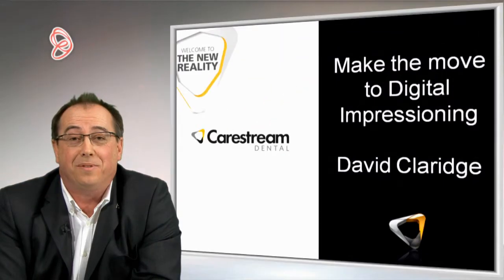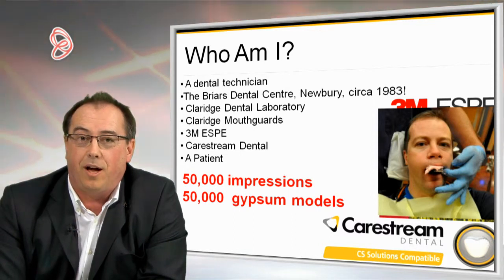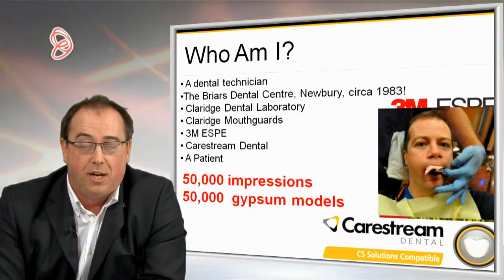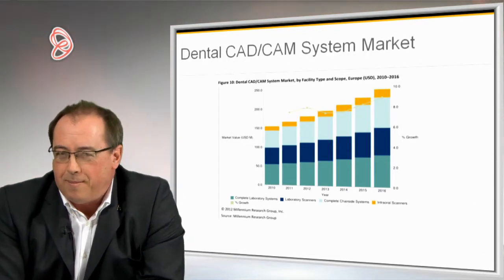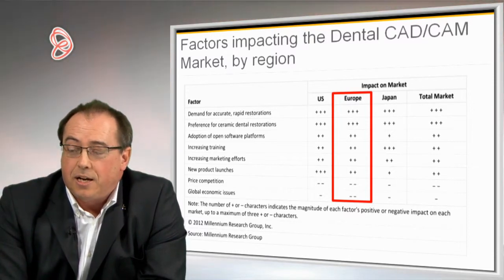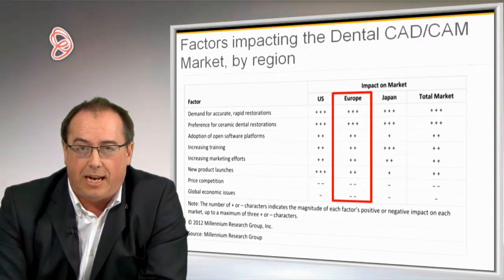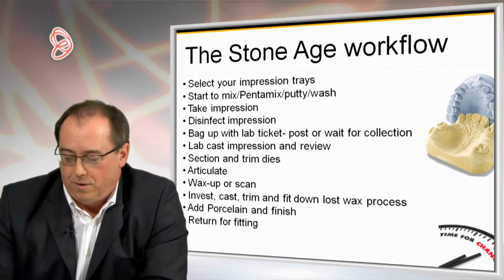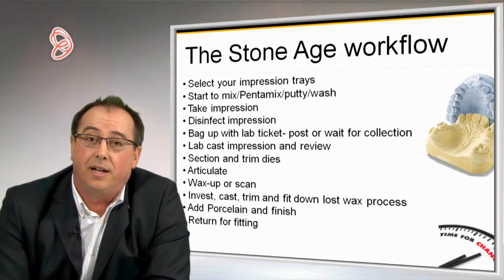DAVID CLARIDGE PREVIEW h264 3000Kbps 720p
for the complete video and over 300 dental lectures and videos